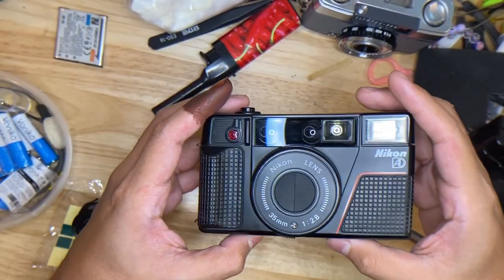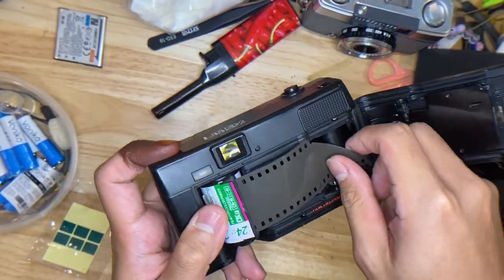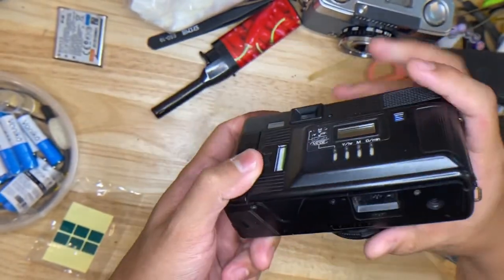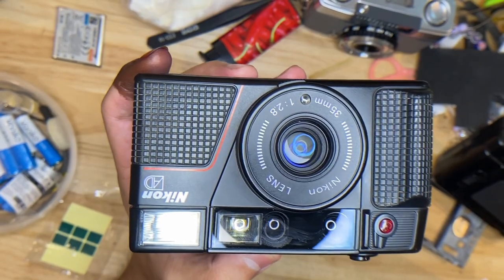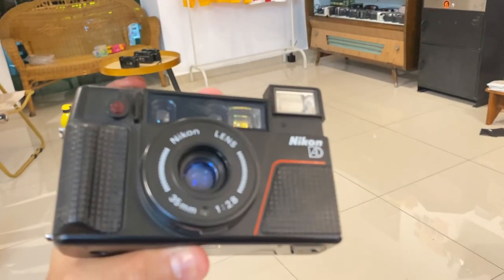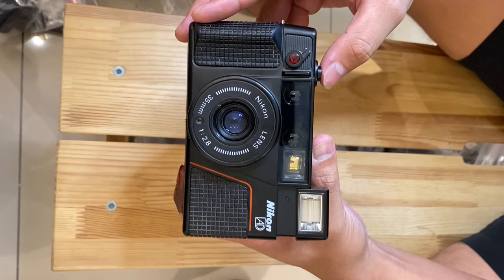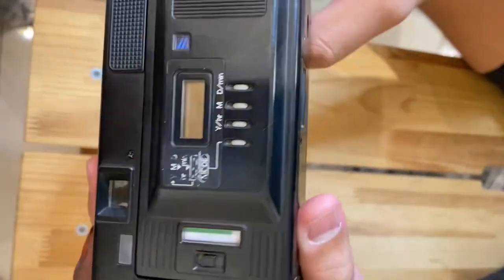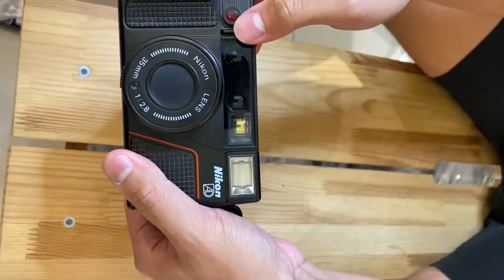Nikon AD2: Comprehensive Tutorial, Guide, Testing, and Check for Seamless Usage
Welcome to Fiilmgazing, your ultimate destination for all things film photography! In this immersive video, we're embarking on a journey to unlock the full potential of the Nikon AD2 camera. Join us as we dive into a comprehensive tutorial, guide, testing, and check to ensure you harness every aspect of this remarkable camera.

Chapter 1: Assessing the Nikon AD2's Camera Condition
Our journey begins with a meticulous examination of the physical condition of the Nikon AD2. A well-maintained camera sets the foundation for exceptional photography. Join us as we inspect every detail, ensuring your camera is ready to capture remarkable images.

Chapter 2: Shutter Check - Ensuring Precision Performance
The shutter is the heartbeat of any camera. In this chapter, we'll take you through a comprehensive shutter check process. By ensuring the shutter's reliability, we're dedicated to providing you with a consistent and dependable photographic experience.

Chapter 3: Unveiling Functionality - Navigating the Nikon AD2
In this section, we'll delve into the camera's functionalities and controls. From deciphering the menu system to adjusting exposure settings, we'll demystify each button and dial. Our mission is to empower you with the skills to effectively harness the camera's features.

Power On and Off - Learn the steps to power the camera on and off seamlessly.
Menu Navigation - Uncover the intuitive menu system, granting access to a variety of settings.
Shooting Modes - Discover the array of shooting modes designed to adapt to diverse photographic scenarios.
Exposure Mastery - Delve into the art of achieving optimal exposure for your photographs.
Focus Techniques - Acquire the essentials of achieving sharp focus, a pivotal aspect of captivating images.
Chapter 4: Embracing Film - Capturing Moments with Precision
With an understanding of the camera's features, we'll explore the art of film photography. Join us as we guide you through the process of loading a roll of film, ensuring each frame becomes a canvas for your creative expression. Witness the magic as we capture fleeting yet timeless memories.

Chapter 5: Mastering Usage - Step-by-Step Guide
Navigate the nuances of using the Nikon AD2 with confidence. From composing your shots to adjusting settings, our step-by-step guide ensures you're prepared to create images that convey stories and emotions.

Chapter 6: The Final Flourish - Rewinding and Preserving Memories
As our journey draws to a close, we'll walk you through the process of rewinding the exposed film. This essential step preserves your treasured memories, ready for the next stages of film processing and printing.

Join Us on Instagram for More Inspiration!
If your passion for photography matches ours, we invite you to join us on Instagram (@fiilmgazing). Connect with fellow enthusiasts, uncover behind-the-scenes glimpses, and engage in conversations that celebrate the art of photography.

In Conclusion: Unleash Your Creative Vision
Congratulations! You've completed our comprehensive tutorial on the Nikon AD2 camera. Equipped with newfound knowledge, you're poised to embark on your journey of capturing and immortalizing life's fleeting moments.

Thank you for choosing Fiilmgazing as your trusted guide in the realm of photography. Every click captures a unique narrative, and we're here to help you tell yours."